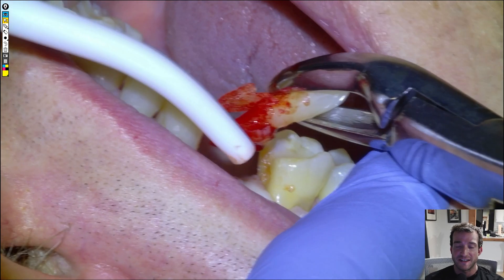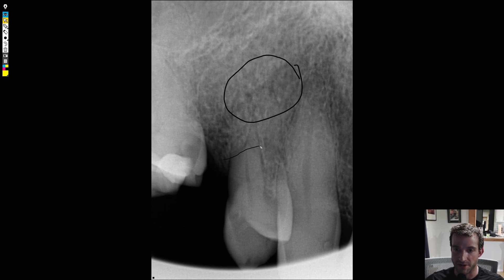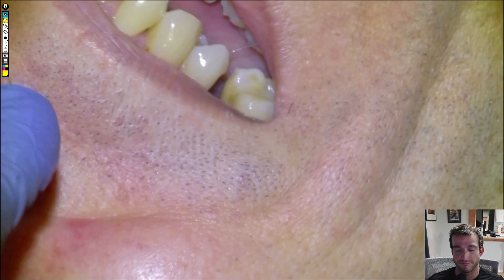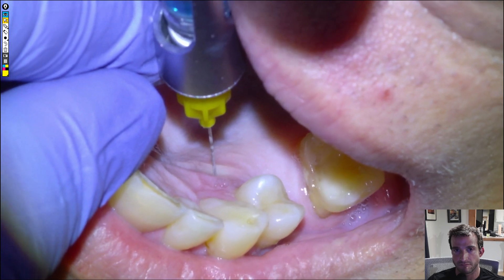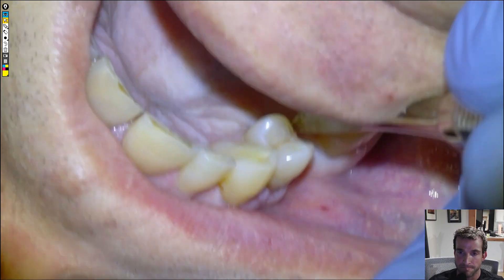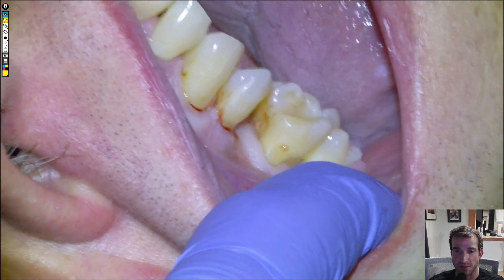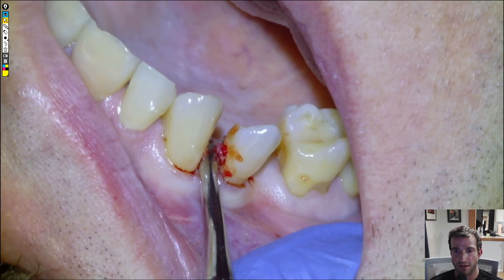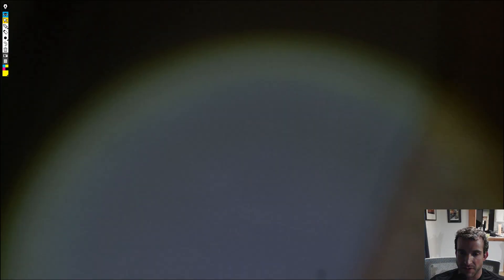[59] Extraction of a Fractured Premolar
Extraction of a 14 with a mesiodistal crown/root fracture